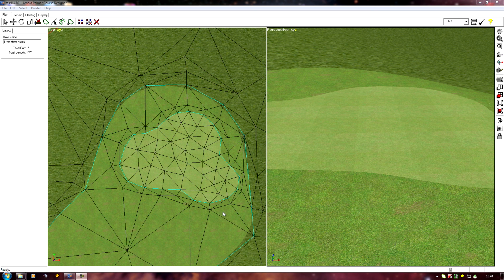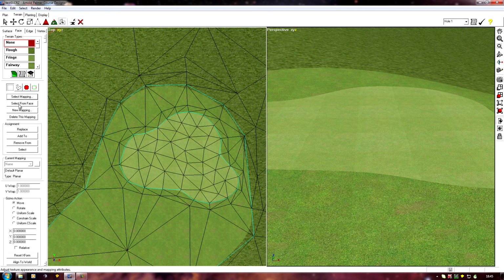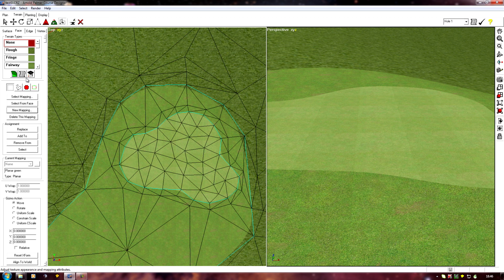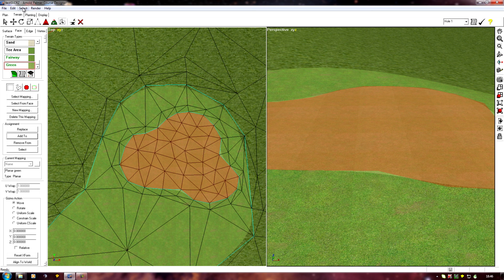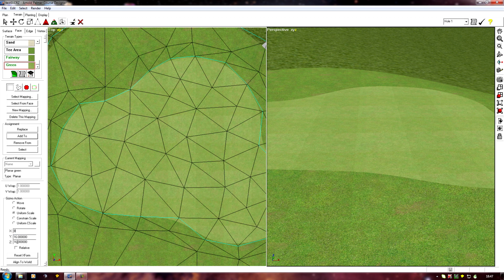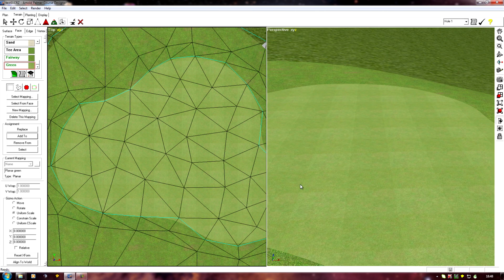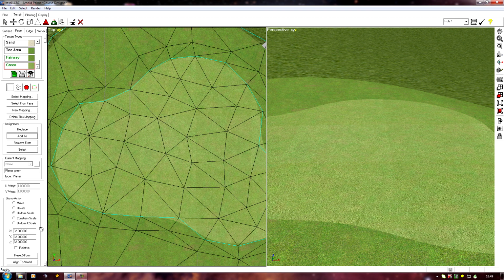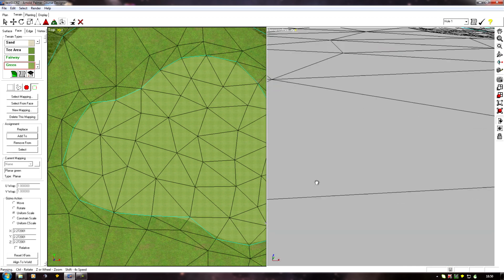APCD From Start To Finish - 23. Scaling textures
This video shows how to use a planar mapping to adjust the scale of the texture. Smaller numbers in the x,y,z scale gives finer detail, but less coverage, and more tiling, while larger numbers will give more coverage, and less tiling, at the expense of texture quality.